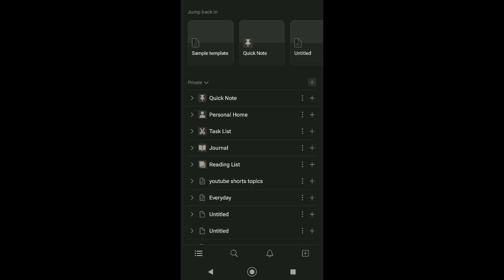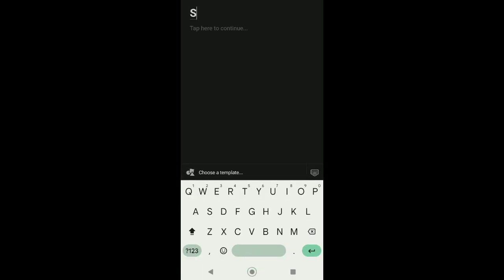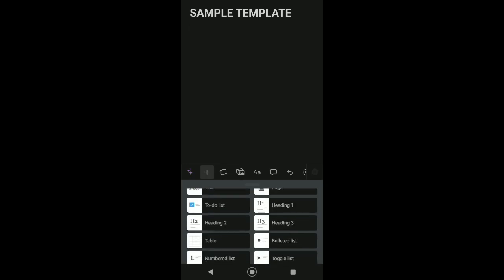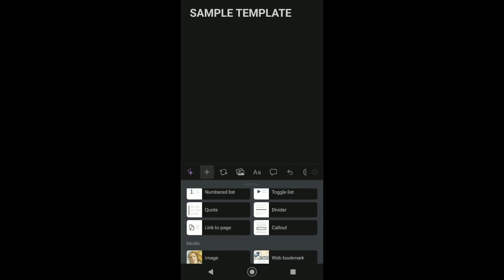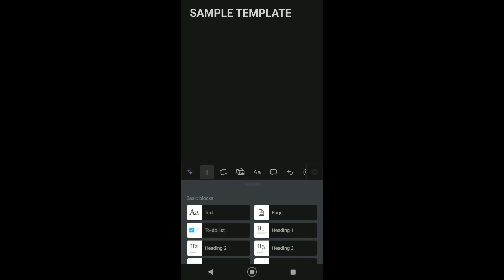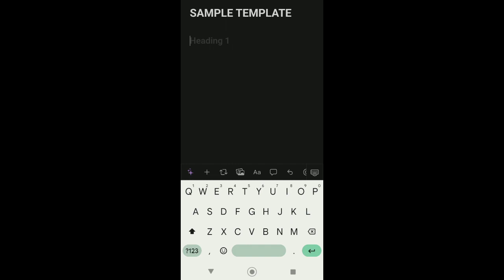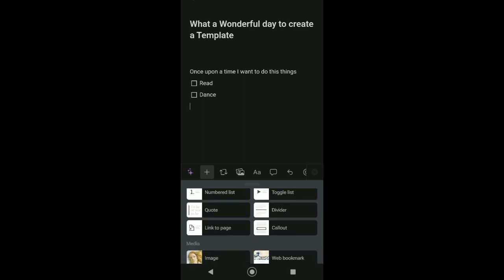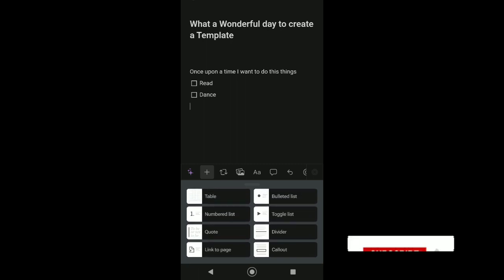How to Create a Template in Notion | In 1 Minute!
Welcome to Platform Mastery! In this concise and informative 1-3 minute video, we'll show you how to create a template on Notion, the versatile productivity platform. Templates are a powerful way to streamline your workflows and maintain consistency in your projects. Join us as we guide you through the step-by-step process of creating custom templates in Notion, empowering you to save time, stay organized, and boost your productivity like never before.